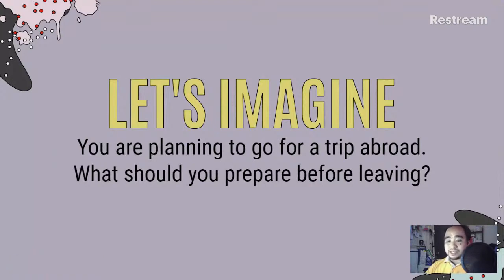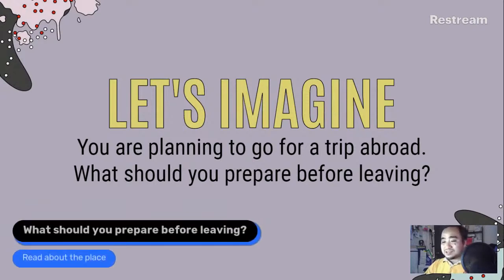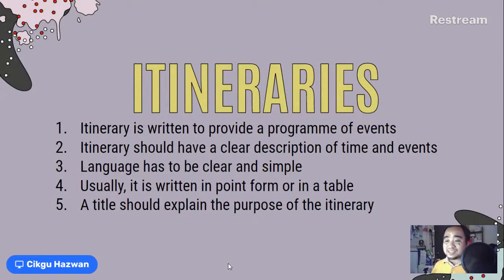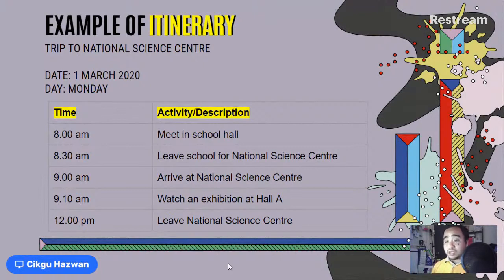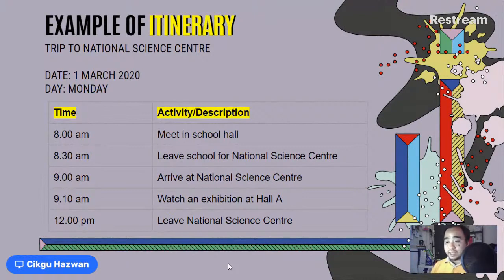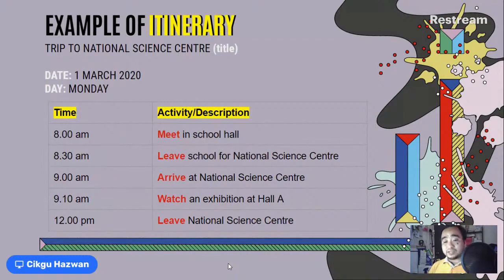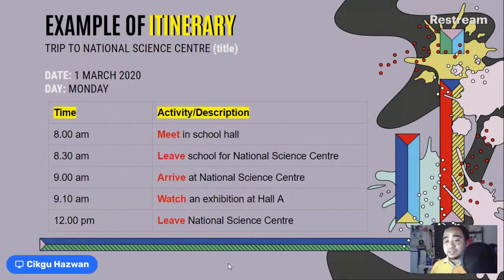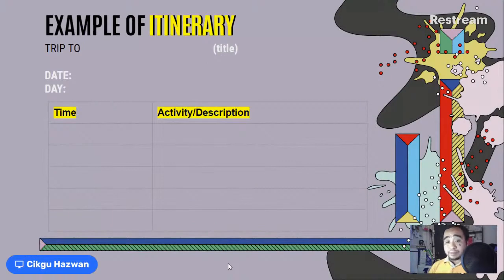learnfromhome - Writing itineraries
Hello ESL/EFL learners out there! Let's learn on how to write itineraries.

Let's learn and succeed together!